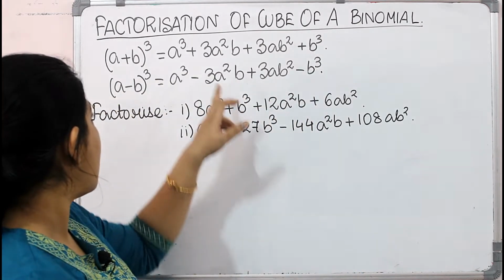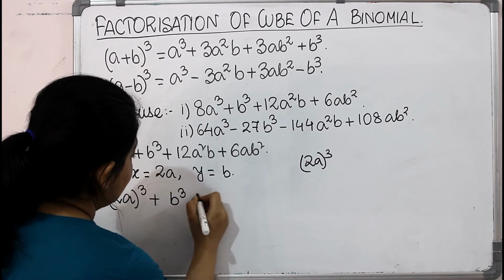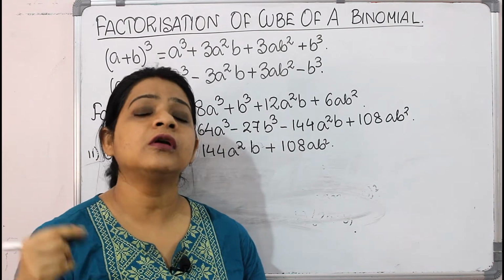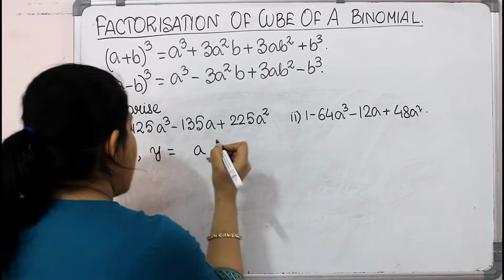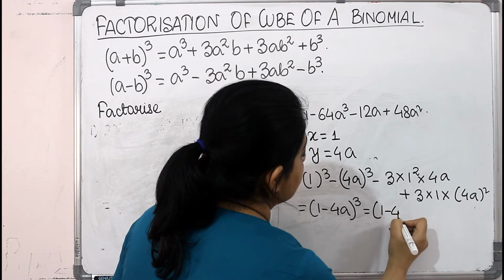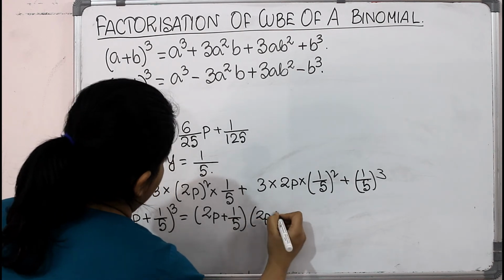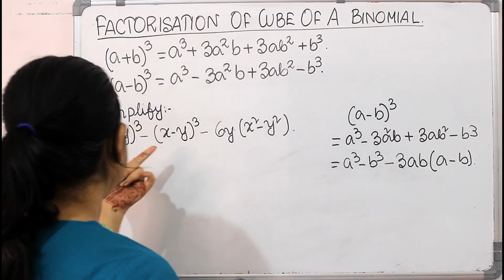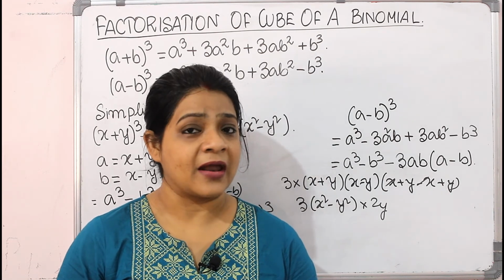NCERT Class 9 Chapter 2 Factorisation of Cube of a Binomial2 Full Concepts Explained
NCERT Class 9 Chapter 2 Factorisation of Cube of a Binomial2Full Concepts Explained#learnguruclasses

★ CONTENTS ★
00:00 Introduction
00:11 Definition of Cube of a Binomial
00:47 Formula of Cube of Binomial
01:03 Numerical Set1
05:37 Numerical Set2
10:00 Conclusion

Video Highlights :
Class: 9
Subject: Mathematics
Board: NCERT
Chapter: Chapter 2
Video Name: Factorisation of square of trinomials
Topic: Factorisation of square of trinomial